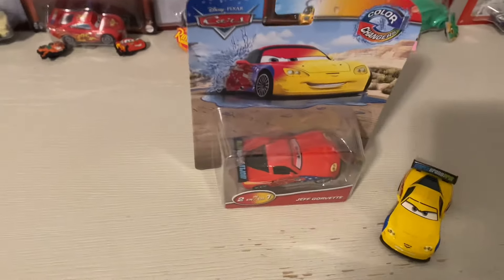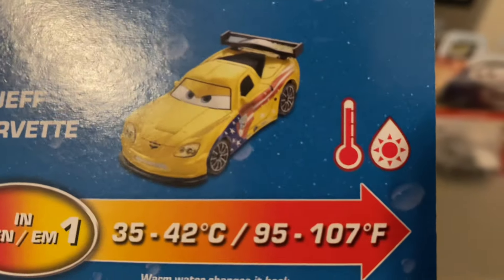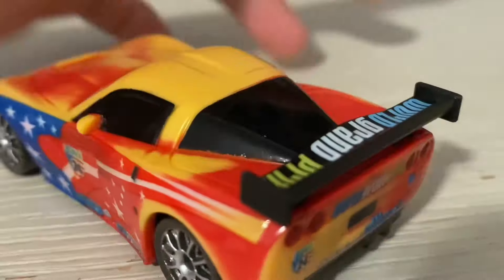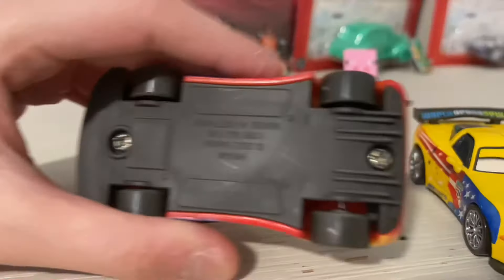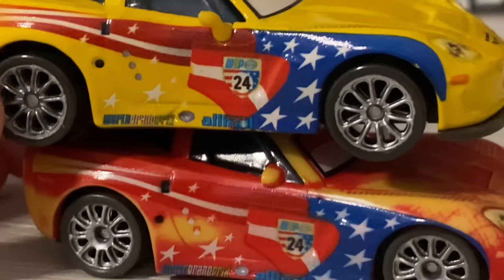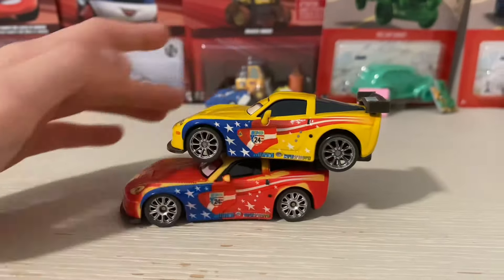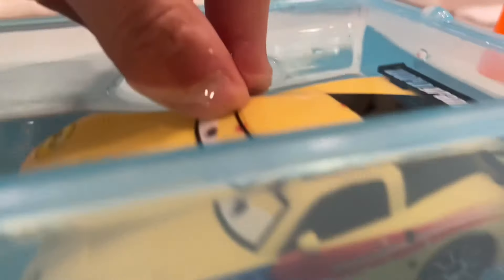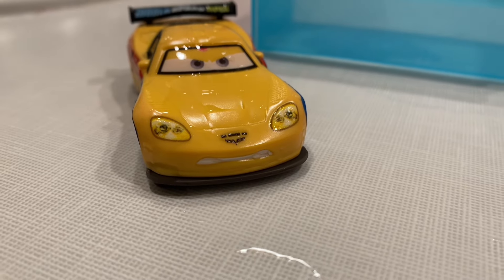Disney Pixar Cars Color Changer Jeff Gorvette Review